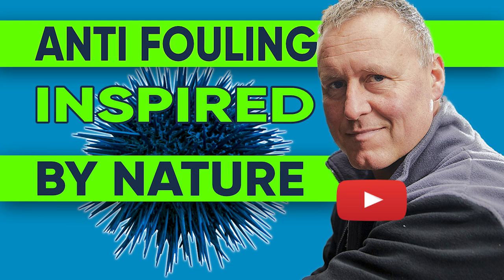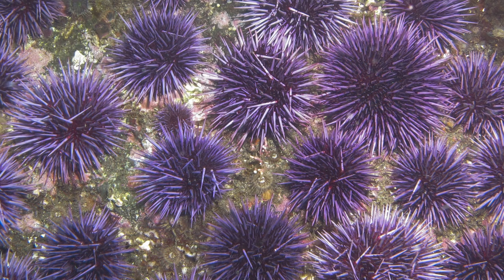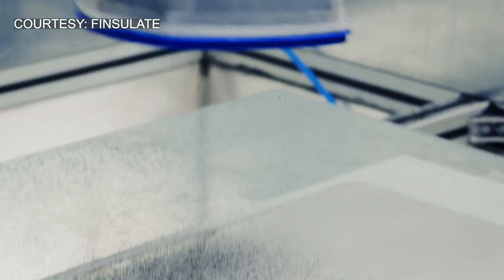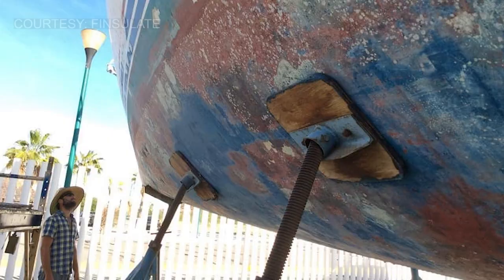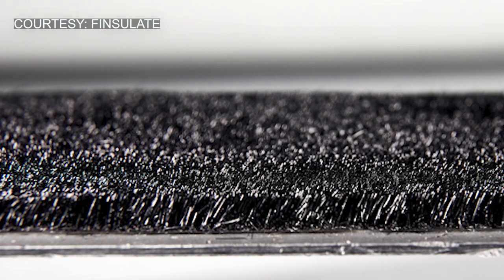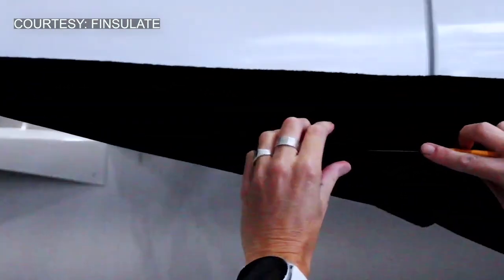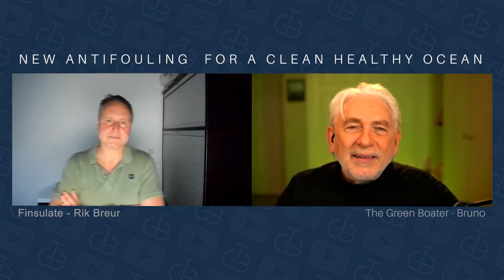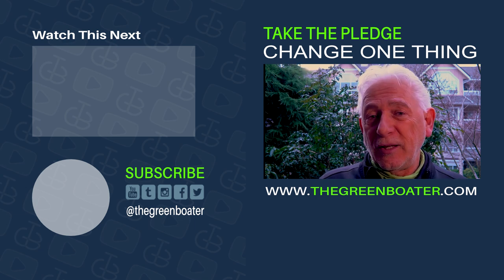Forget Toxic Paint! Wrap Your Boat in Spikes!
A Sea Urchin Inspired Finsulate's New Anti-Fouling Wrap.  A Non-Toxic, Long Lasting Bottom Coat for Boaters Looking for Alternatives to Toxic Paints.

The Green Boater meets up with Dr. Rik Breur, founder of Finsulate, a European company who has created a new and revolutionary antifouling coating for boats - inspired by nature: the lowly sea urchin!

Traditional antifouling coatings are considered harmful to the marine environment since they contain biocides and toxins which ablate off the hull surface and enter the marine eco system.

Finsulate is applied by first cleaning and preparing the boat's hull surface. Then, the adhesive film is cut to fit the shape of the hull and applied to the surface using a special applicator tool. The film is then compressed onto the surface to ensure a tight seal. The process is relatively simple and can be done by a professional or by the boat owner themselves.

Finsulate Antifouling coating is a specialized coating designed to prevent fouling on the hull of boats and other marine vessels. Fouling is the accumulation of marine organisms such as barnacles, algae, and other marine growth on the underwater surfaces of boats, which can decrease the vessel's speed and maneuverability and increase fuel consumption.

Finsulate Antifouling coating works by creating a protective barrier on the hull of the boat that inhibits the attachment and growth of marine organisms. The coating is made of a specially formulated, environmentally friendly adhesive film that is applied to the hull of the boat.

One of the benefits of Finsulate Antifouling coating is that it is easy to apply and can be installed quickly without requiring specialized equipment or expertise. It is also a long-lasting solution, with a lifespan of up to three years before needing to be reapplied.

Finsulate Antifouling Wrap coating is also environmentally friendly, as it does not contain any toxic chemicals that can harm marine life or the environment. Overall, Finsulate Antifouling coating is an effective and sustainable solution for preventing fouling on boats and other marine vessels.

About Finsulate
Finsulate is a typical Dutch maritime invention and has been applied to yachts and vessels on every continent. Ranging from small sloops and day sailors up to offshore support vessels and dry weight bulkers. The Finsulate concept works in any environment and is up to any challenge!

Take the One Million Boater Pledge.
We are looking for one million boaters who are willing to change one thing in their boating practices which will help reduce ocean pollution.

Chapters
0:00 Introduction
0:15 How Finsulate Started
0:30 The Sea Urchin
0:55 Creating Finsulate
2:00 Applying Finsulate
3:27 For Which Surfaces
3:47 ROI
4:08 Cleaning Finsulate
4:39 Hull Speed
5:25 Product Availability
5:56 Boatyards
7:05 Boat Owner Preparation
7:30 Pricing
9:07 More Information
9:34 Summary
9:50 One Million Boater Pledge

Any product or service featured in this video is purely coincidental and does not imply endorsement. The views and opinions expressed in this video are solely those of the creators and do not necessarily reflect the official policy or position of any other individual, agency, organization, or company. Thank you for your support!